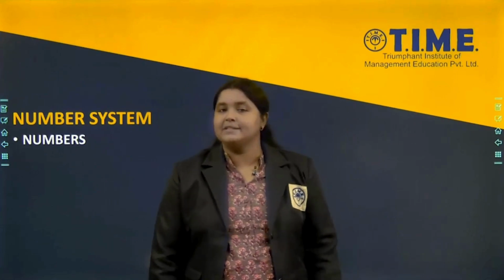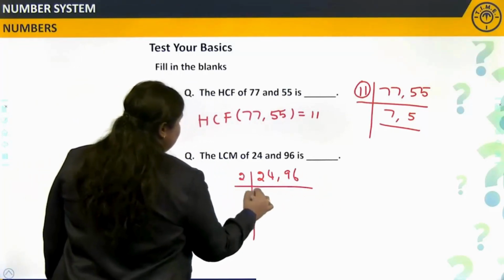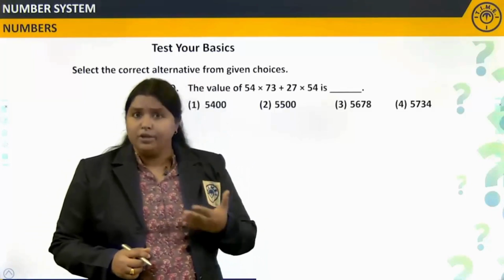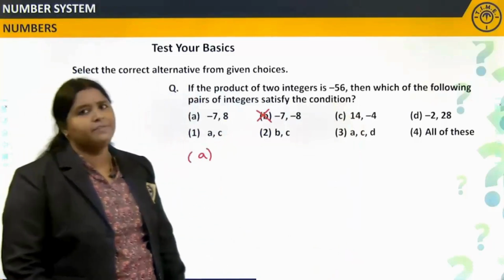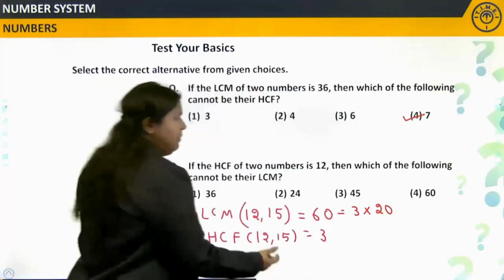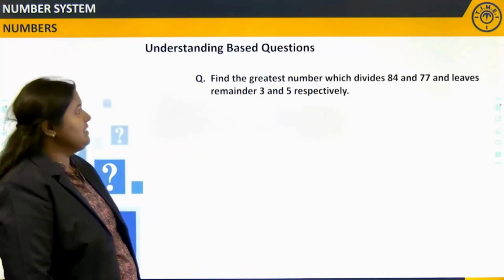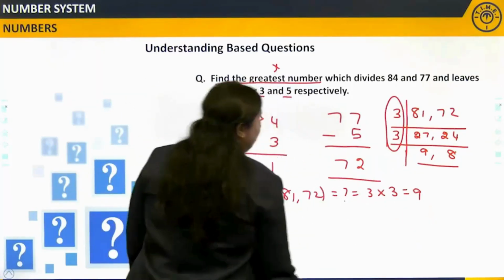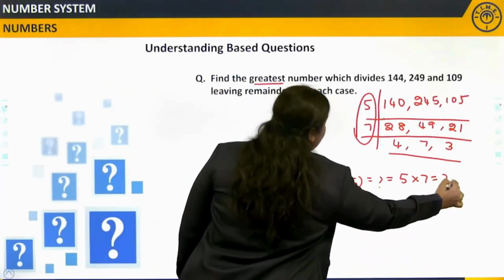Class 7 - Maths - Number System - Exercise-1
Strengthen your basics in mathematics with this detailed walkthrough of Exercise 1 from the Number System chapter, as per Class 7 syllabus.